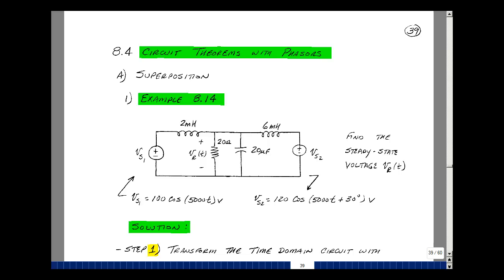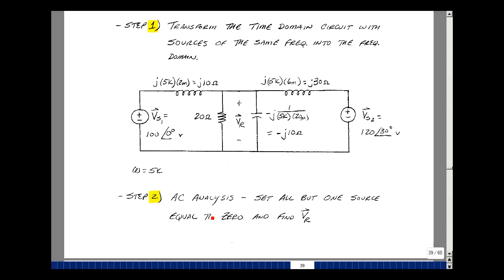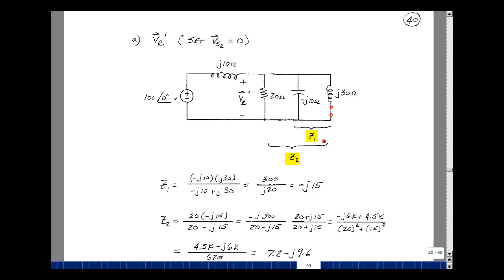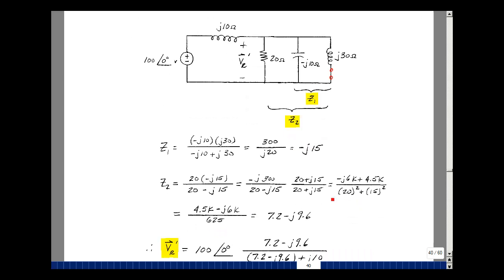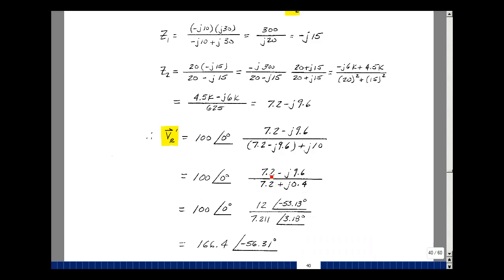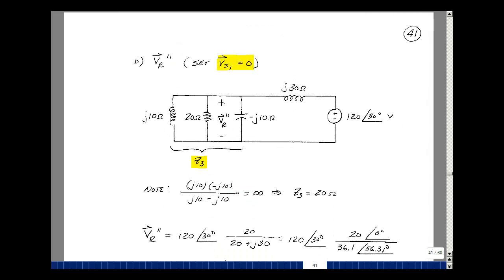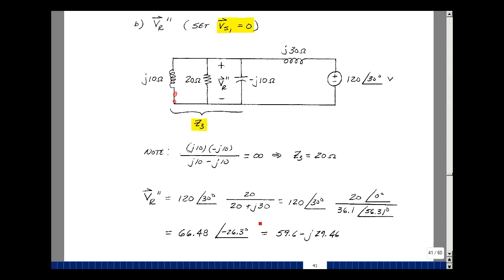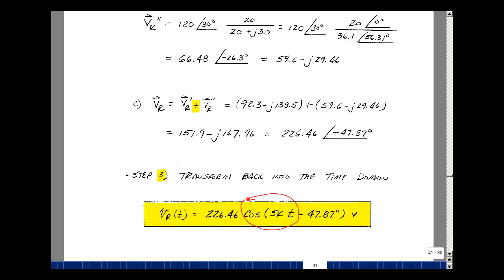ECE202msu: Chapter 8 - Superposition Example